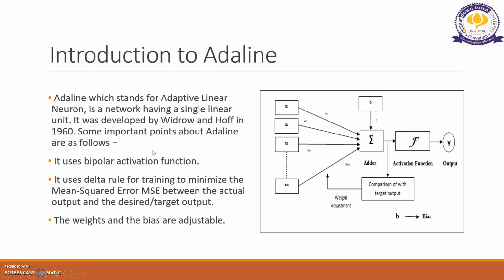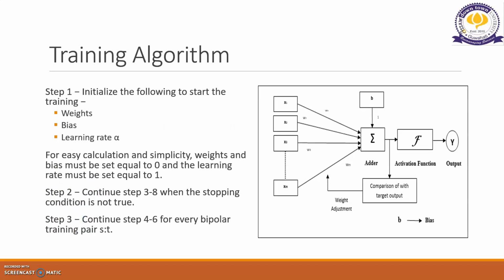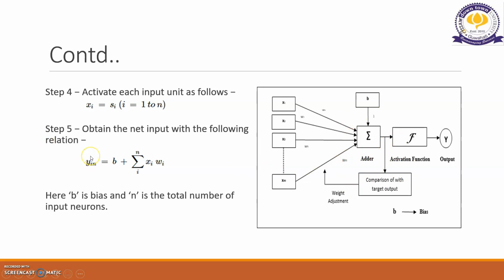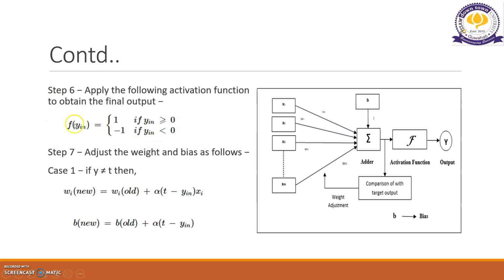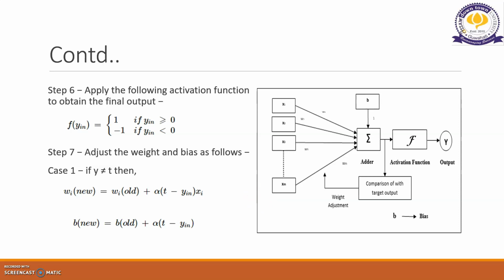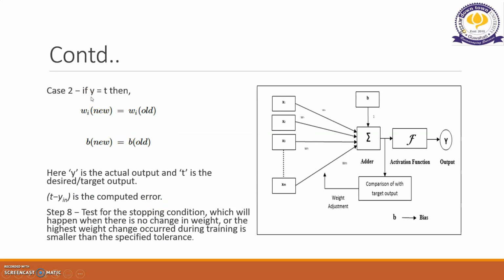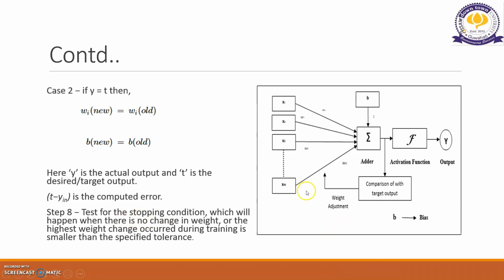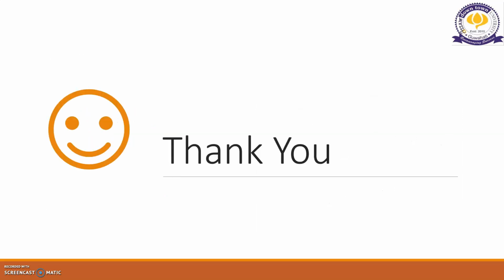Adaline Training Algo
By Dr. Bishmita Choudhury